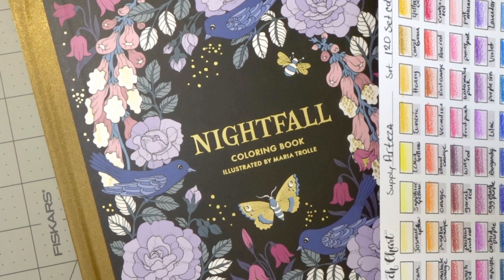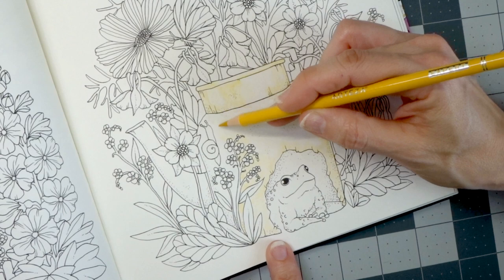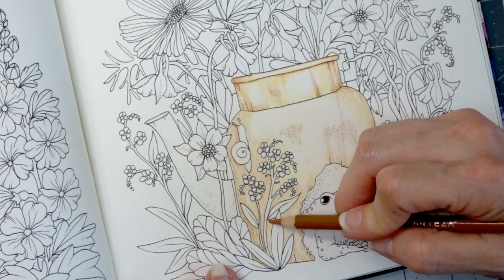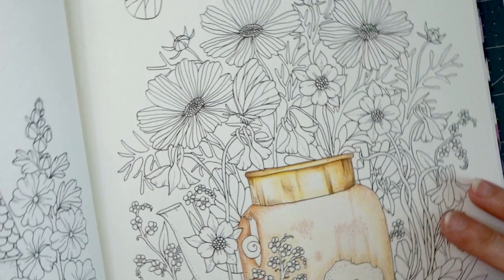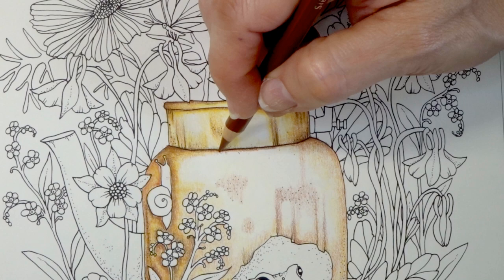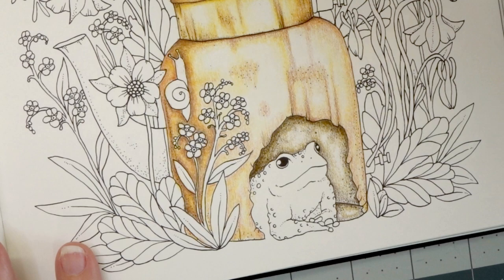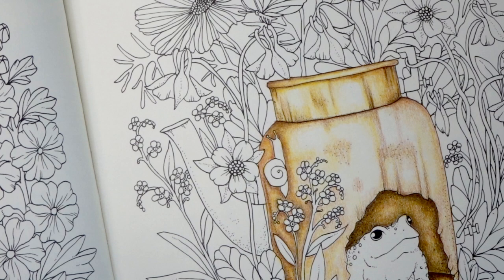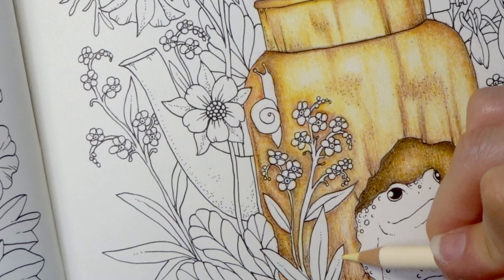Highlights, Shading, and Shadows | Colored Pencil Tutorial | ADULT COLORING FOR BEGINNERS SERIES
Are you a beginner colorist and new to the Adult Coloring Community? Welcome to my series on Adult Coloring for Beginners! I am going to take you through, step by step, without leaving you feeling overwhelmed, and show you how to enjoy this wonderful hobby. In this video, I will show you how to choose your highlight colors, shadowing colors, and shading colors with the Arteza colored pencils. You will learn how to determine where your light source is and how to lay the colors on your coloring page. This tutorial can be used on any object on any coloring page.

Other supplies seen in this video:
Dahle 133
Maria Trolle Nightfall